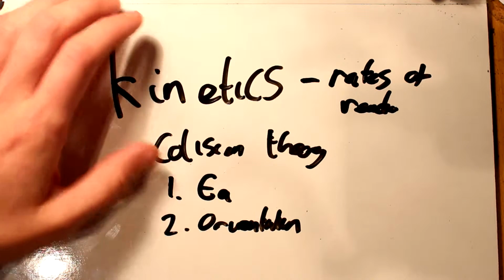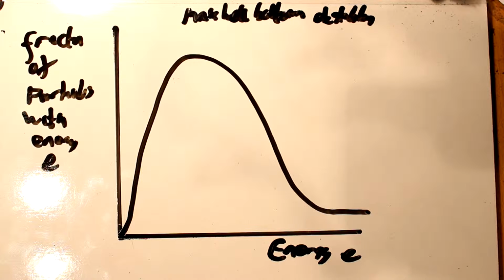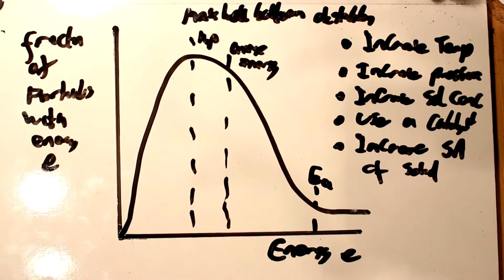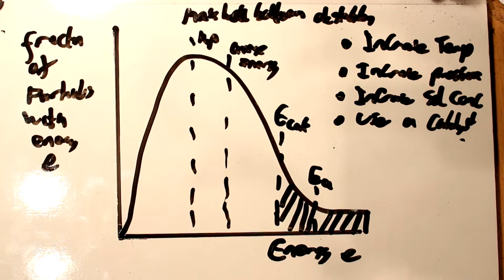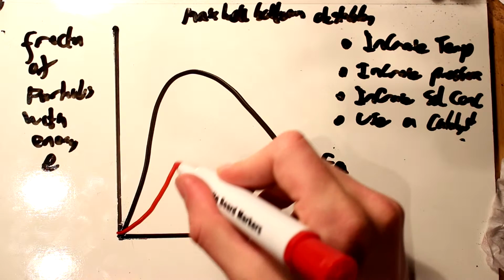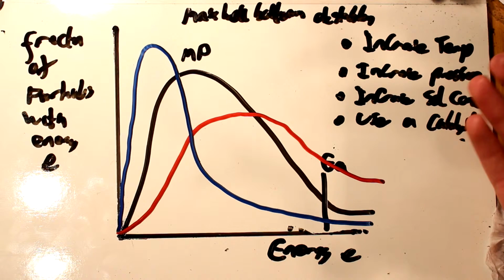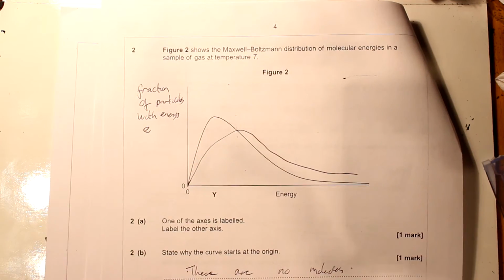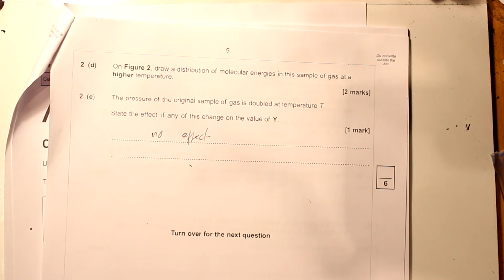Kinetics AQA AS Chemistry (UNIT 2) [Topic 8]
Contains the full kinetics topic for as level chemistry.